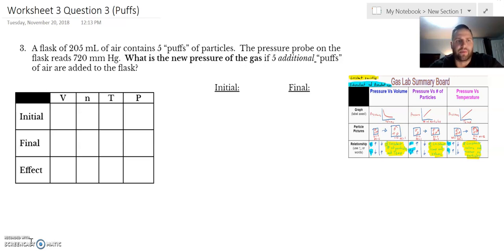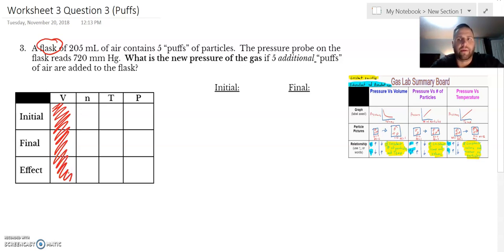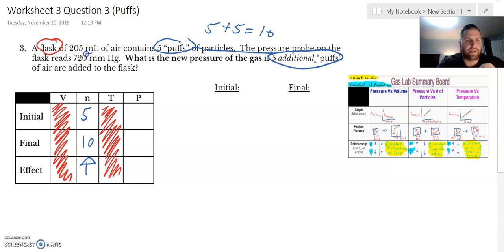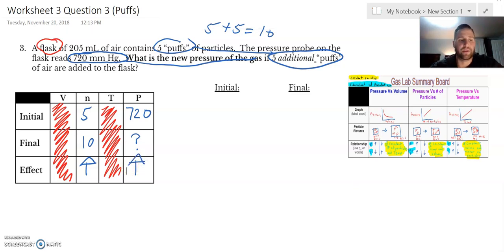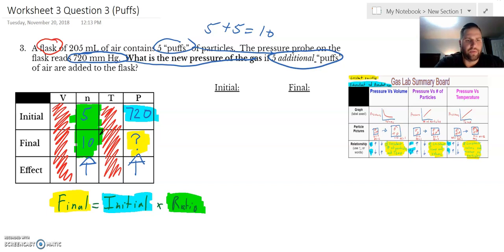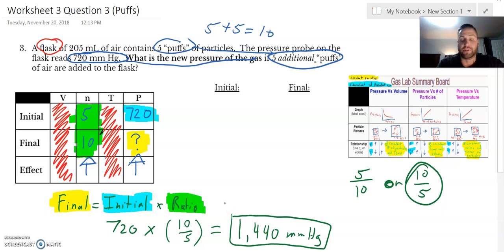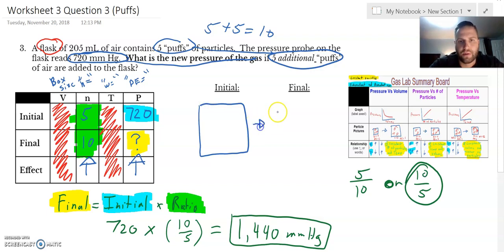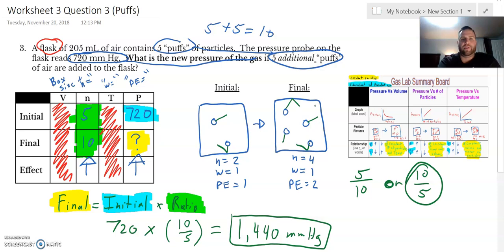Lesson 2.6: IFE Worksheet 3 Problem 3 (Puffs/Number of Particles)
Skill 2.6: I can use an IFE table to calculate how changing the volume, temperature, or number of particles of a gas affects the pressure of a gas.